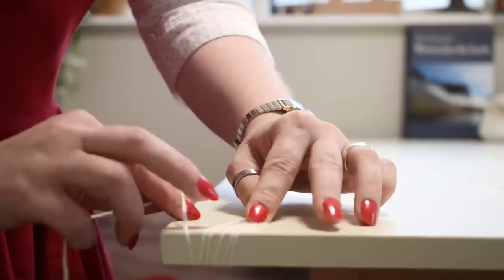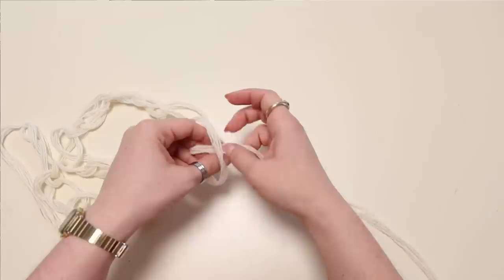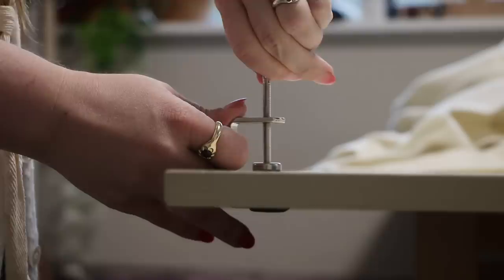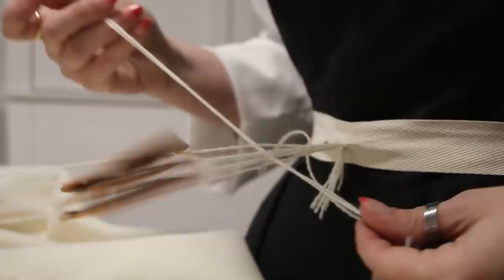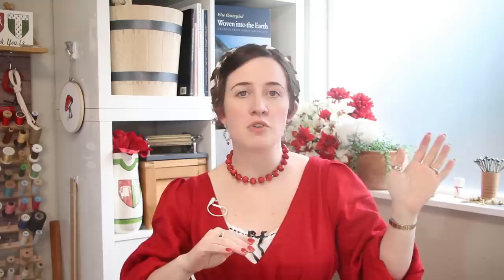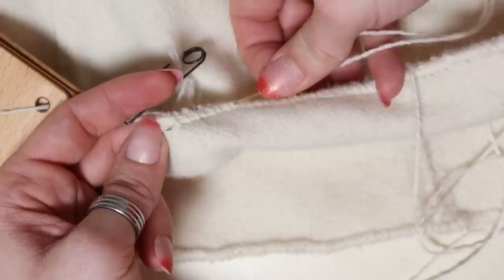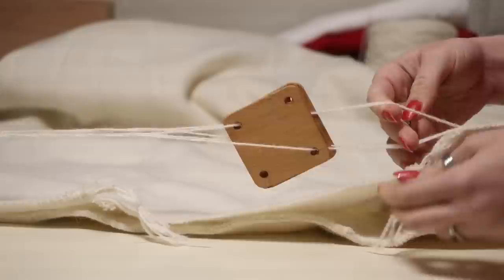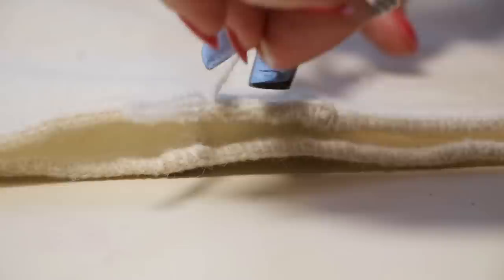How to Weave 15th c. Style // Unraveling the Mysteries of a Medieval Hem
Woven into the Earth: Textile finds in Norse Greenland
Medieval Garments Reconstructed: Norse Clothing Patterns

Bone Tablets/Cards
Wood Tablets/Cards
Wool Yarn
Handmade Needle
Wool Fabric